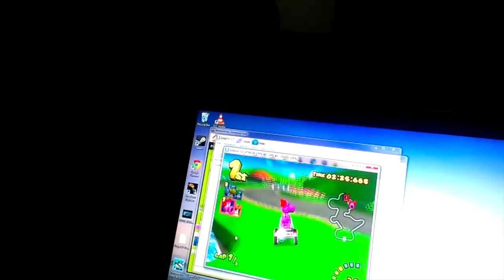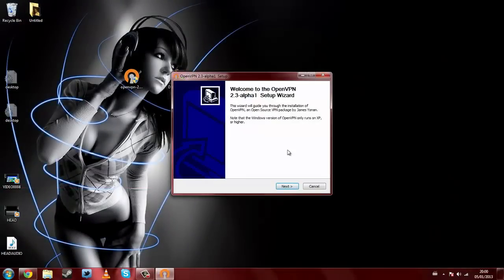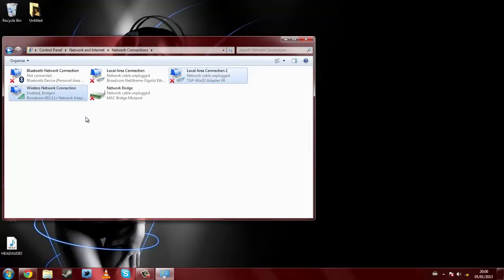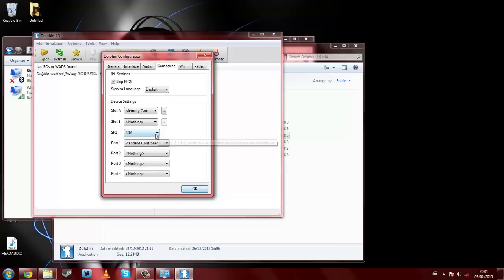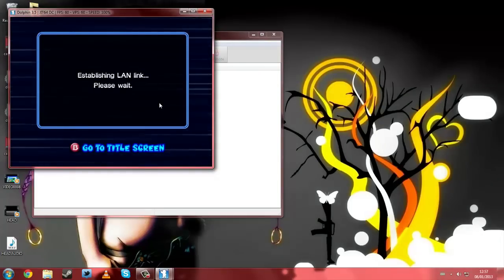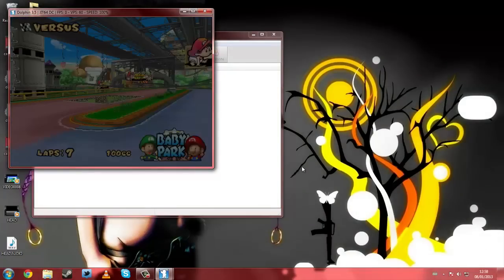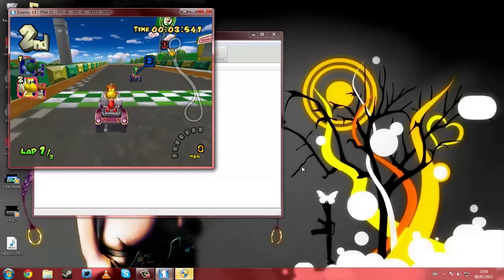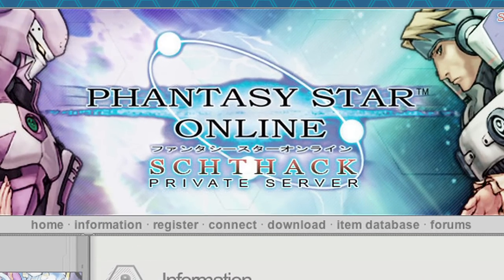Tutorial: Set Up Dolphin 3.5 For LAN Play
I show you how to activate LAN in Dolphin 3.5 to play games such as Mario Kart and Kirby Air Ride between computers running the emulator.